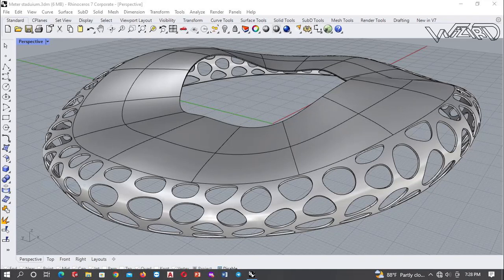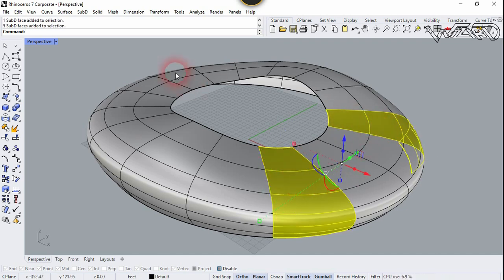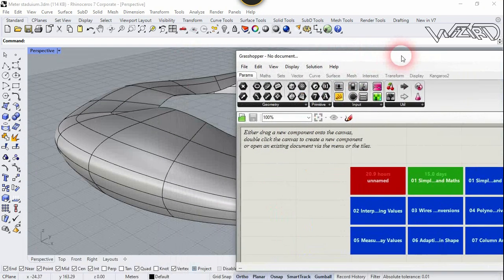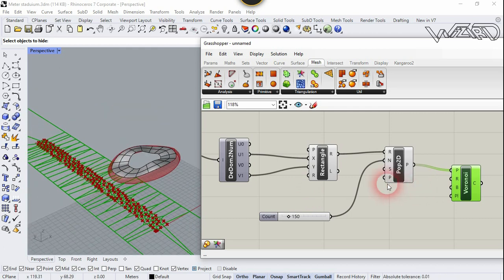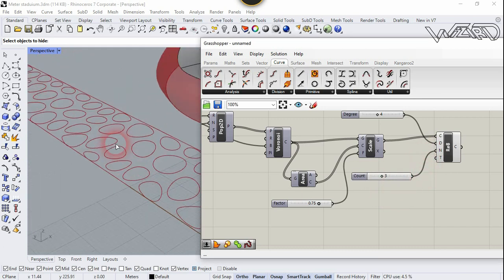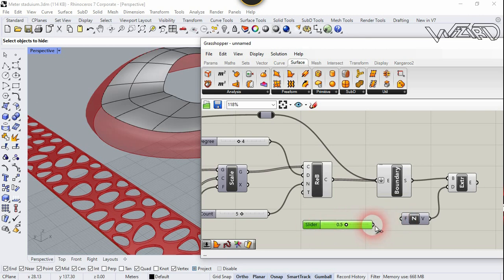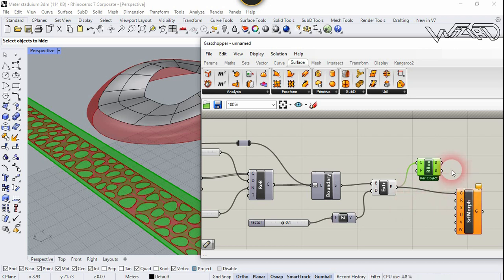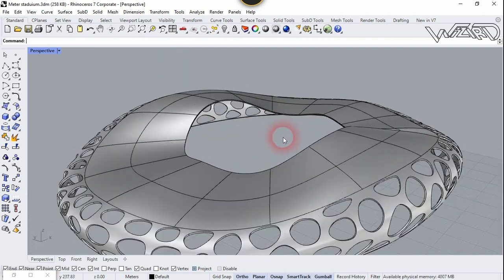How to Design Parametric Football Stadium Arena Borisov in Rhino |Parametric Modeling in Rhinoceros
Hello Friends !